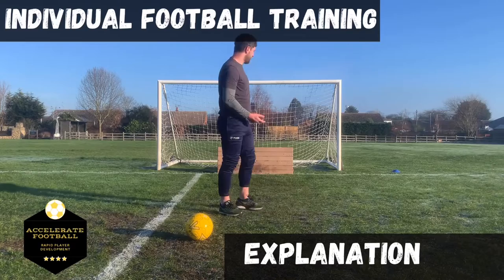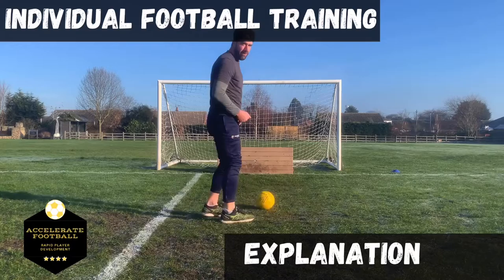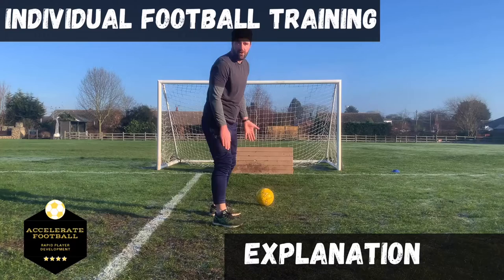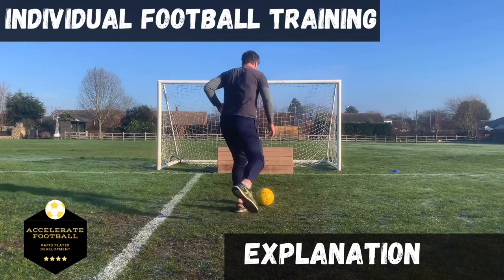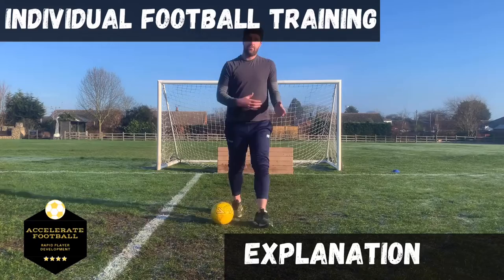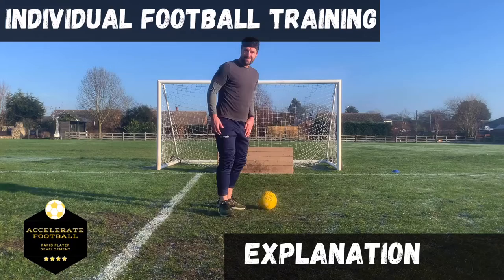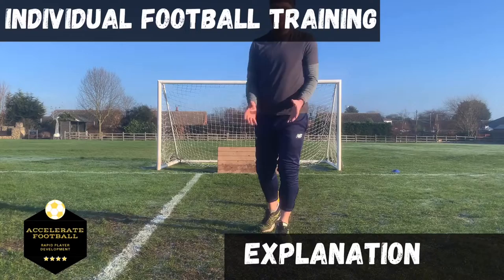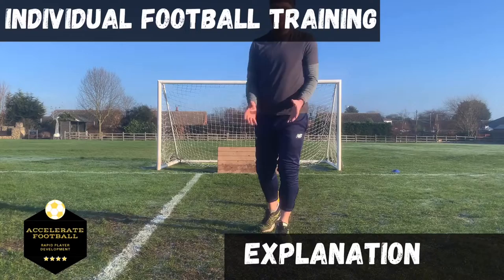Individual Football Training For Grassroots and Academy Players | Passing and Receiving With a Trick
This is a great individual football drill which will be beneficial for all players: grassroots, academy and even pro players.

Developing passing, scanning and opening up to receive (all in a split second, so a big challenge).

Any skill to turn and reposition the football. This part is crucial, the drill will only flow if you leave the football in a good position following your trick!

Once you understand the drill, how quick can you perform it? The faster you can execute the drill the more progress you will get. This is a challenging drill so if you make mistakes (this will definitely happen) get the ball back and go again! Repetition will lead to progress.

Enjoy this individual soccer drill 🤗

Please like if you like 👍